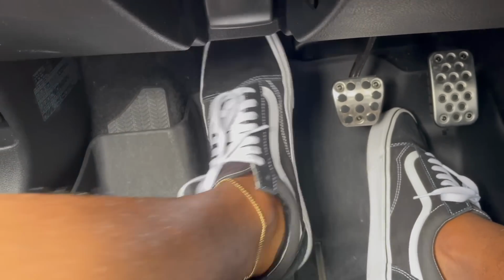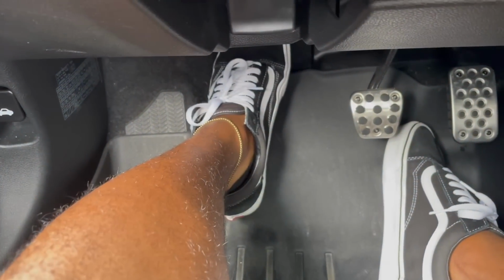HOW TO DRIVE A STICK SHIFT IN 20 MINUTES (2021) - SO EASY!!!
In this video, I teach how to drive a manual transmission car! Let me know if you want to see some other videos on how to drive this kind of car or anything else!